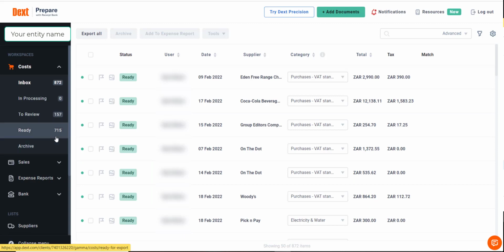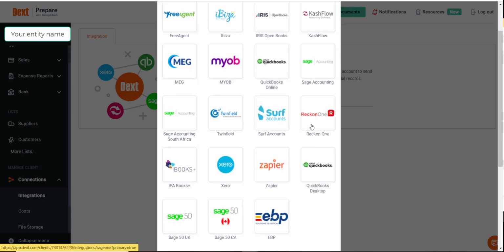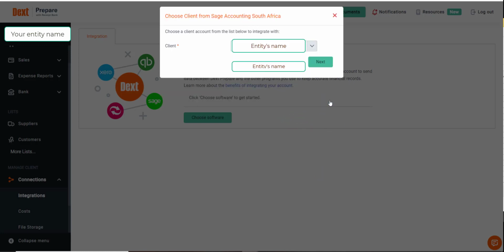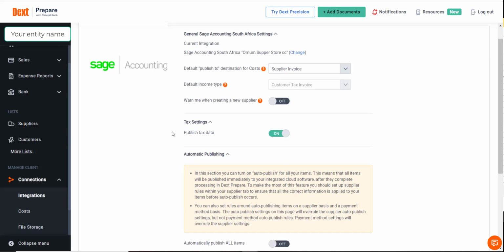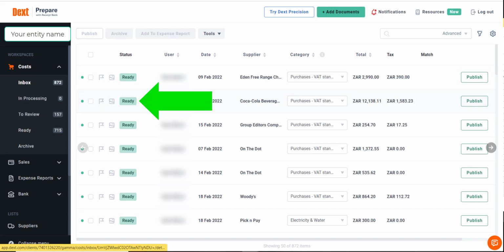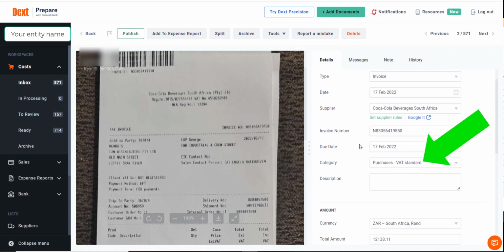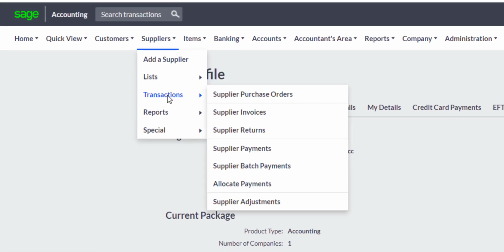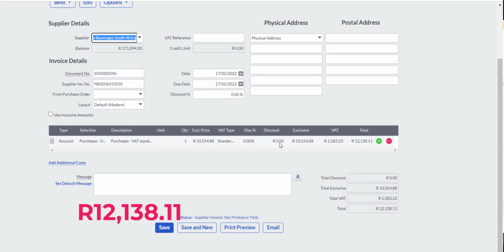How to link Dext to Sage Accounting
In this video I show you how to link your Dext account to your Sage Business Cloud Accounting. It is a simple process and you do not need to be an accountant to do it yourself.

Dext captures and stores your data in the cloud and extract your data to be integrated with Sage Accounting. Dext and Sage work hand-in-hand to replace manual data capturing and ensures accuracy of your financial records.